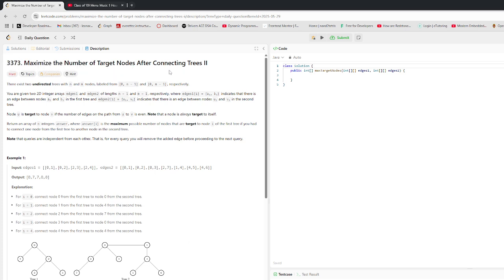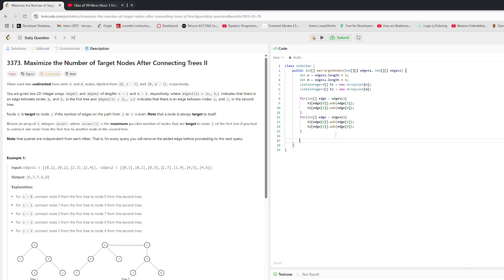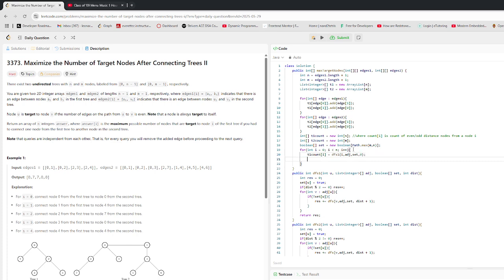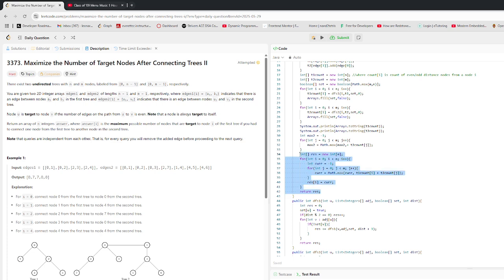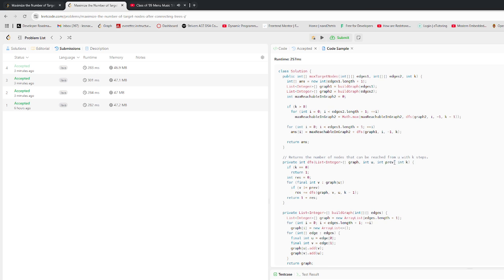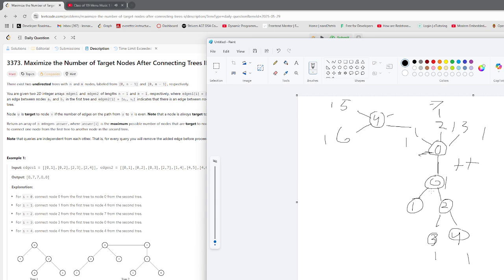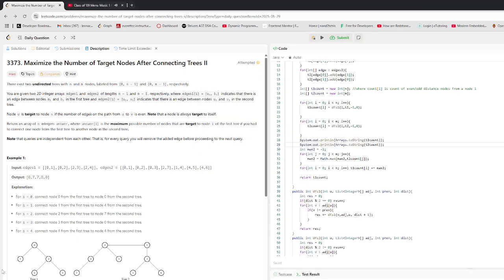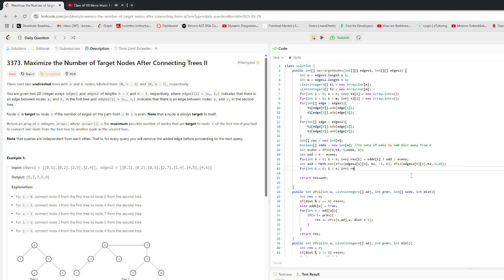3373. Maximize the Number of Target Nodes After Connecting Trees II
5/28 ? 5/29 ? 2025 solved daily using DFS.